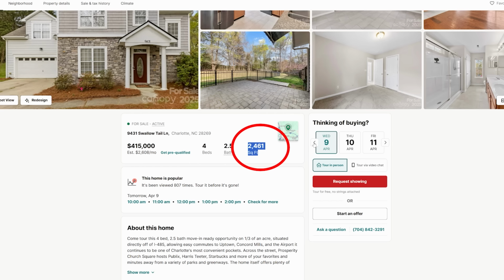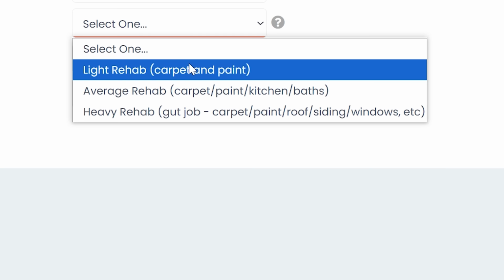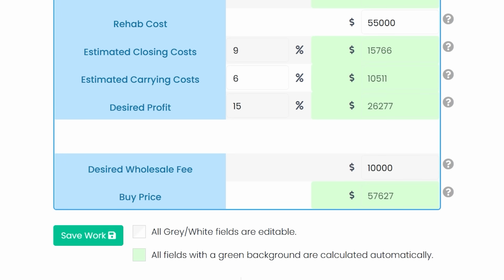How to Calculate the Cost of Repairs on ANY House [In Under 60 seconds!]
When making offers on distressed properties, most new wholesalers have no idea how to accurately calculate the cost of repairs and either guess or they spend way too much time trying to figure it out. If you underestimate the cost of repairs, you could overpay and contract a bad deal, which is a common mistake many wholesalers make.